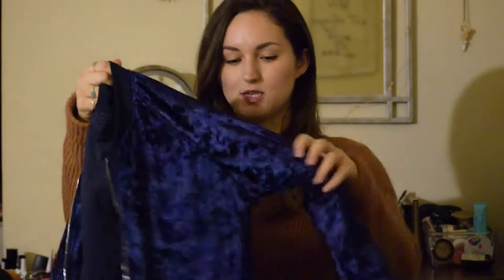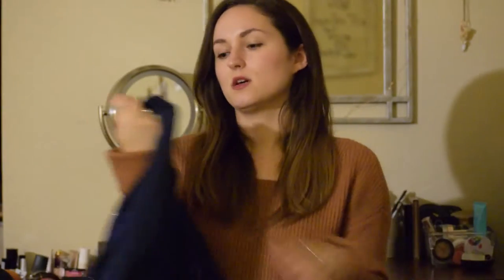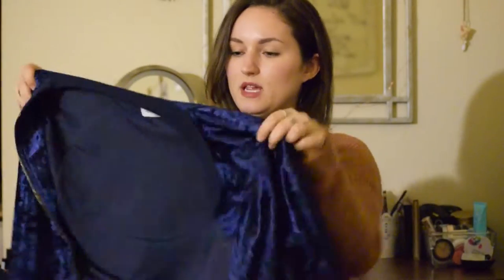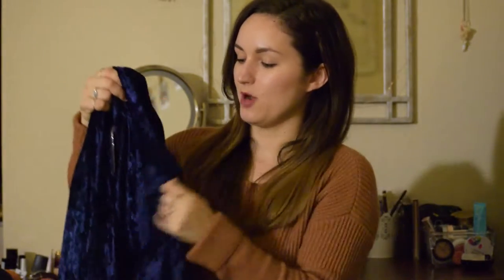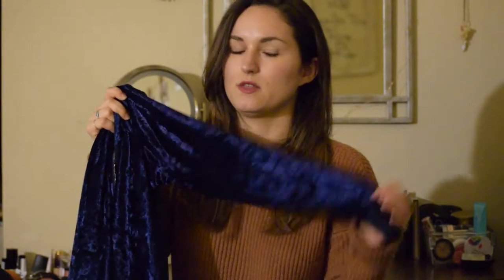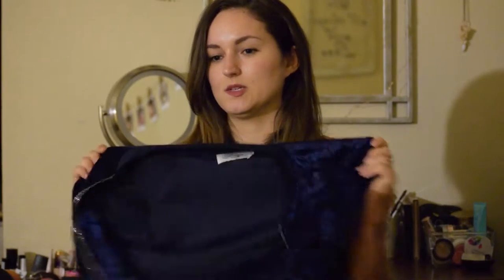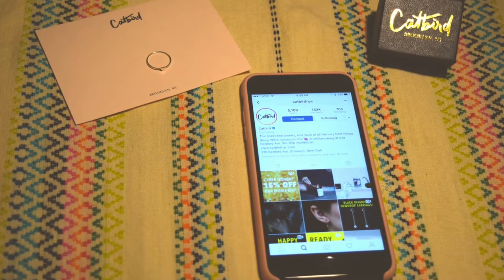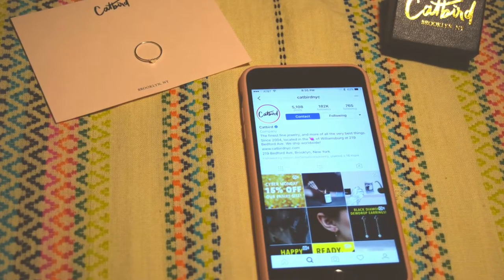November Favorites|2016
Fashion

Beauty

Kopari Coconut Crush Scrub
Drunk Elephant Virgin Marula Oil
Captain Blankenship Body Cream